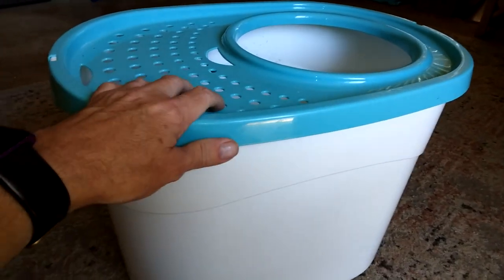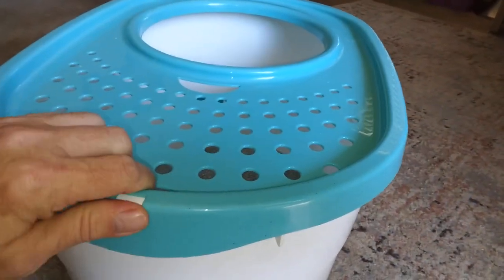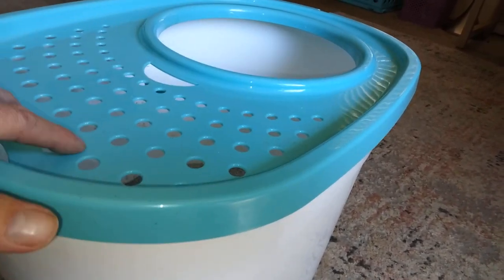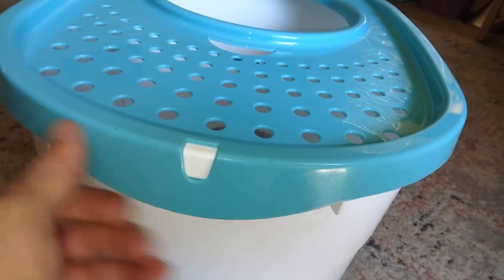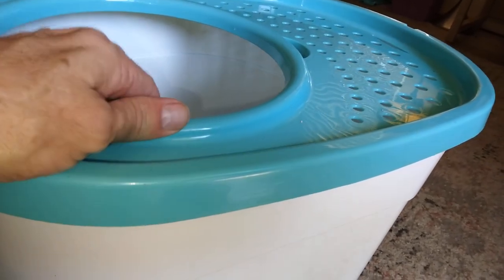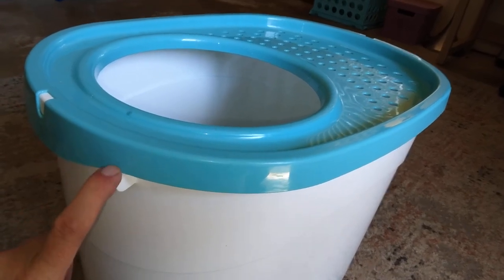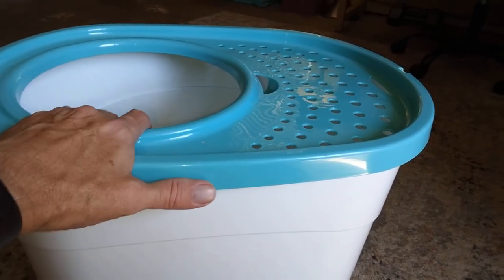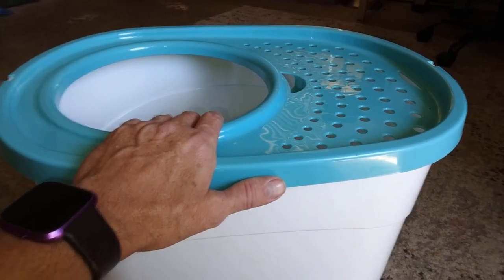IRIS USA Tecl 20 Top Entry Cat Litter Box With Scoop Review, A Well Made Top Entry Litter Box Keeps